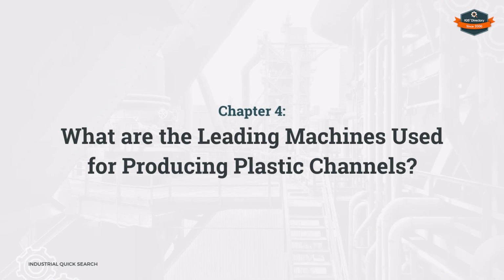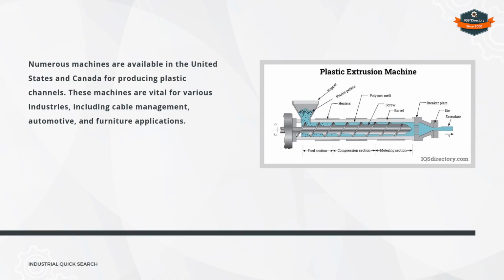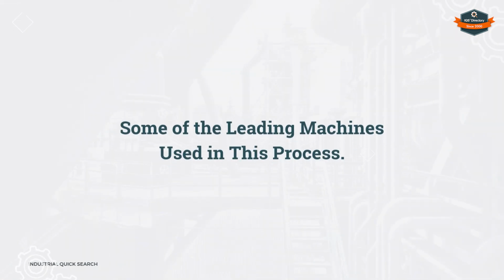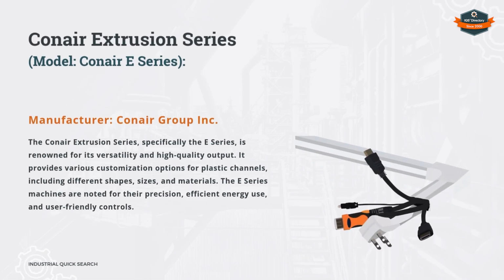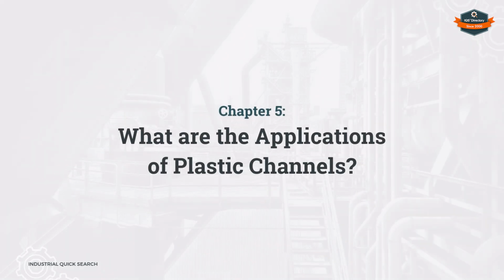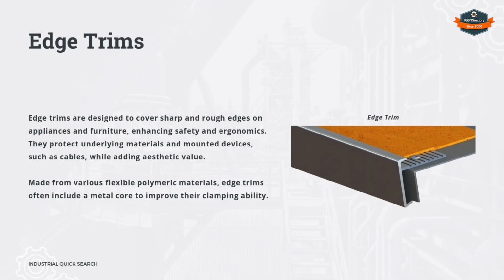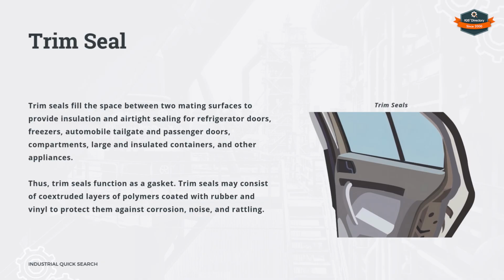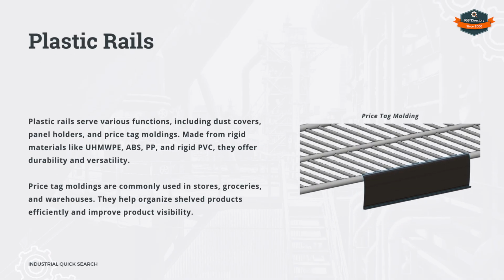Plastic Channel: The Complete Guide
Our updated Plastic Channel guide! In our all-new video, we discuss topics such as: what plastic channel is,  plastic channel types, plastic channel uses, and much more…

Topics Covered:
00:00 – Introduction
01:10 – What Are Plastic Channels?
00:46 – What Types of Plastic are Used i n Manufacturing Plastic Channels?
04:36 – What is the Production Process of Plastic Channels?
06:57 – What Are The Leading Machines Used for Producing Plastic Channels?
07:10 – What Are The Applications of Plastic Channels?
09:35 – Conclusion
09:49 – IQS Directory

Key Takeaways:
- Learn about the different types, properties, and applications of plastic channel.

Perfect for:  professionals, teams, and businesses wanting clear insights into plastic channel and its applications.